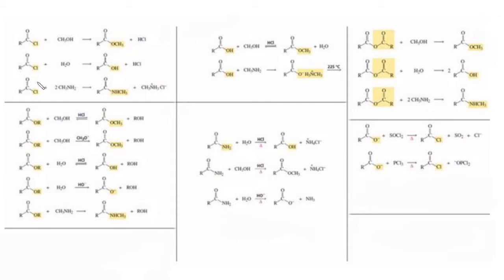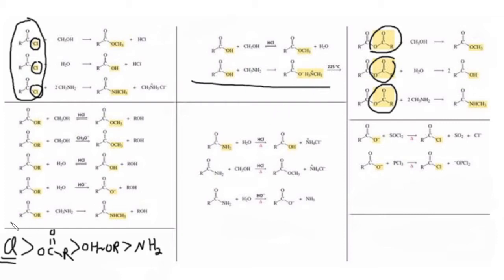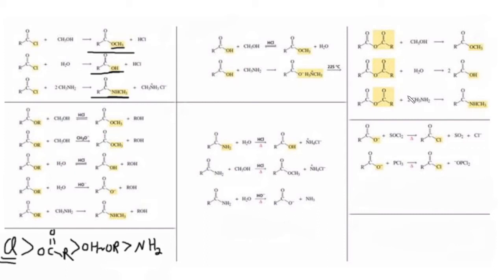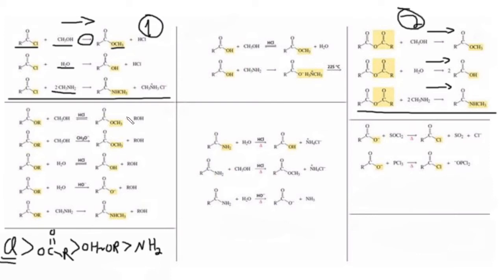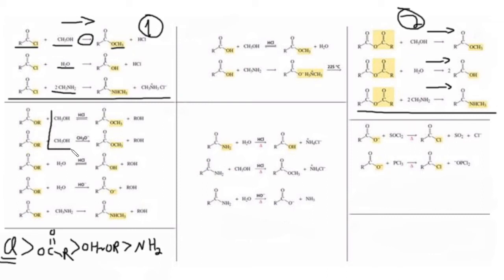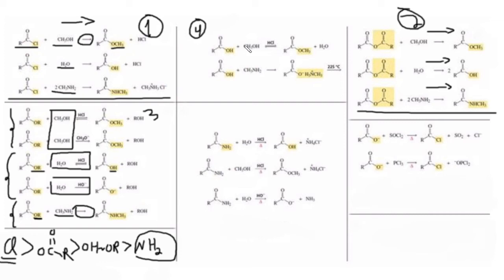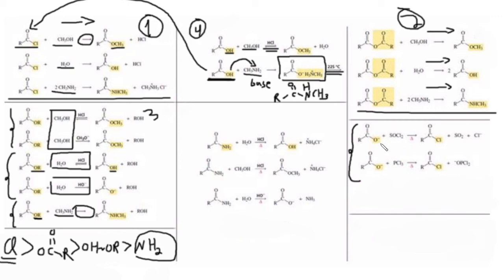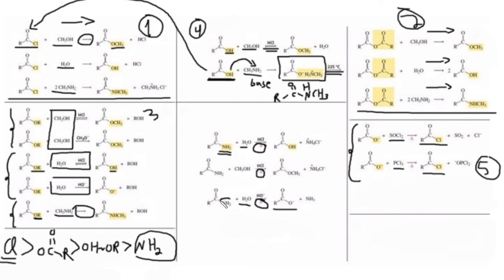All Carbonyl Reactions (Chapter 16) In 12 minutes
Organic Chemistry - Carbonyl Reactions
(Acyl chlorides, Acid anhydrides, esters, carboxylic acids and amides)